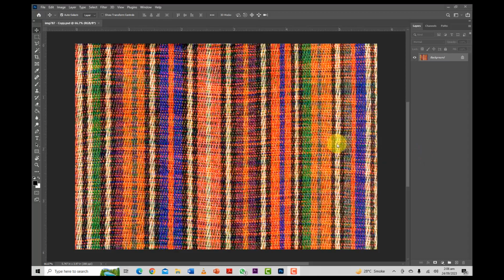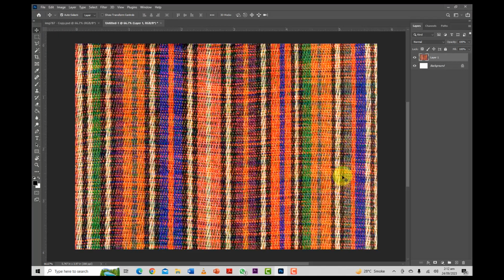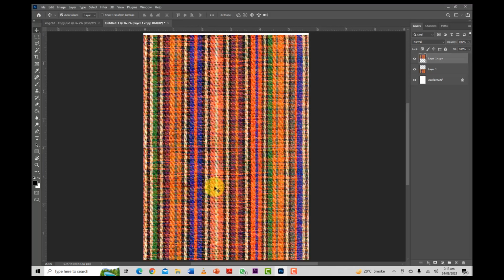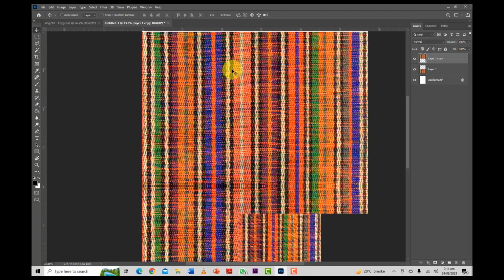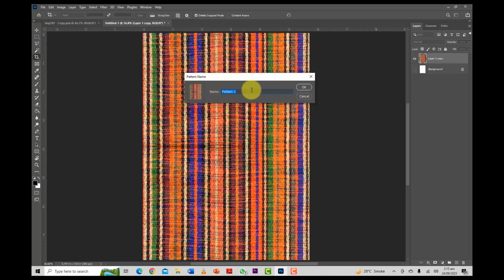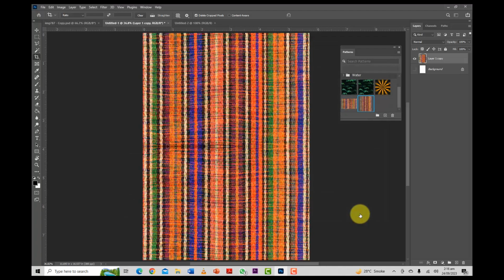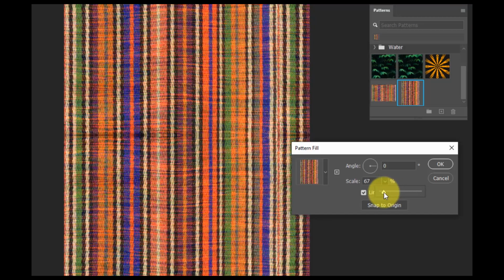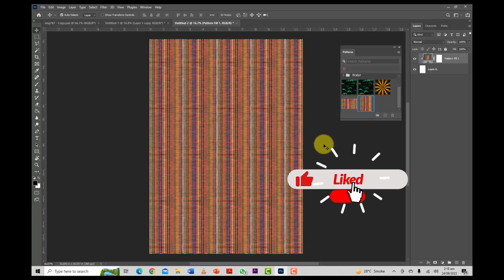Create Pattern with a Woven Fabric in PS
In this video I have shown How to create a Pattern with a Woven Fabric for anything in Photoshop 2022.

TOPICS WITH TIMECODES:
00:00 - Intro
00:25 - STEP 1 - Scanning
00:51 - STEP 2 - Set Pattern Repeat
03:32 - STEP 3 - Define Pattern
04:05 - STEP 4 - Fill the Canvas with Pattern
04:56 - STEP 5 - Fix the Pattern Scale
06:00 - Outro